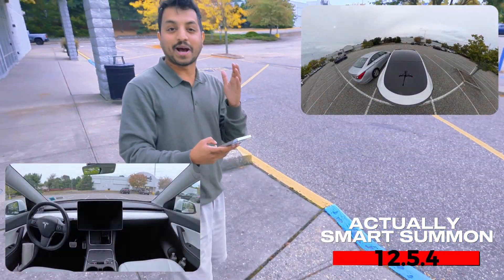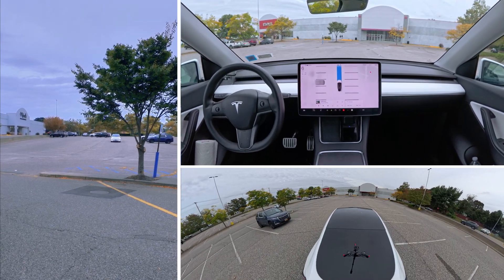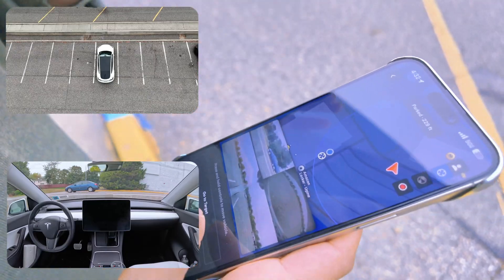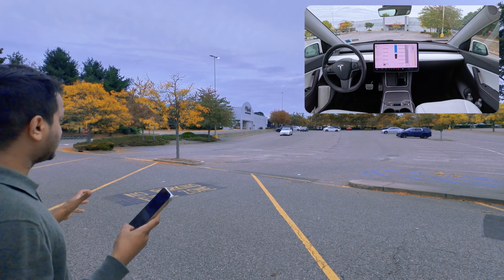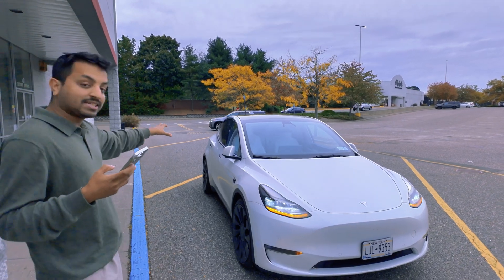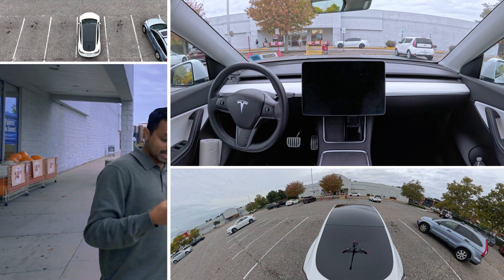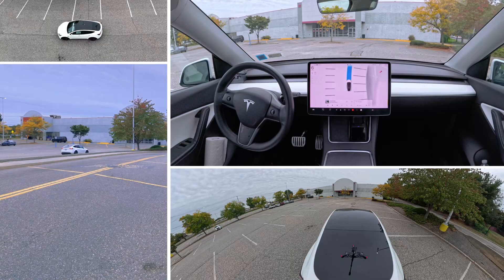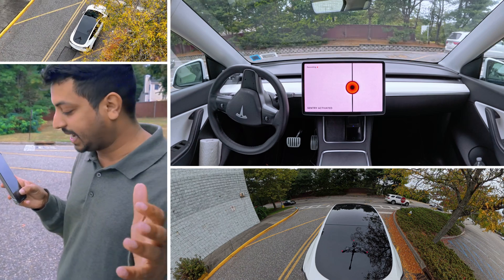Tesla Enable Actually Smart Summon Test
Witness Tesla's FSD 12.5.4 Smart Summon in action! Watch as it navigates complex parking lots, conquers barriers, and even encounters some unexpected challenges. Is it flawless? Find out in this exciting test drive!